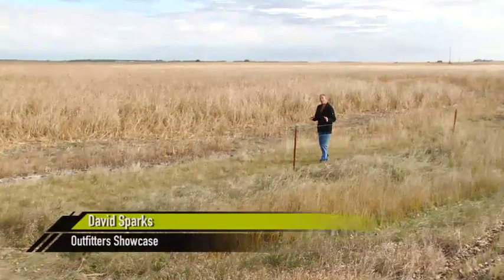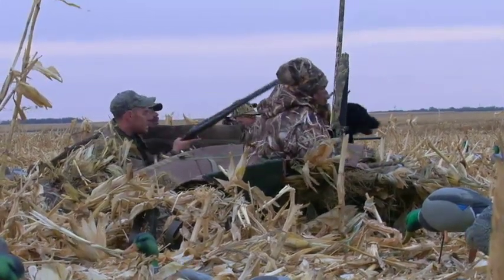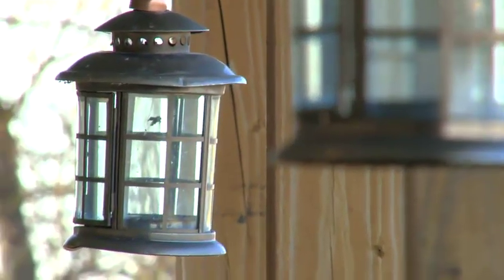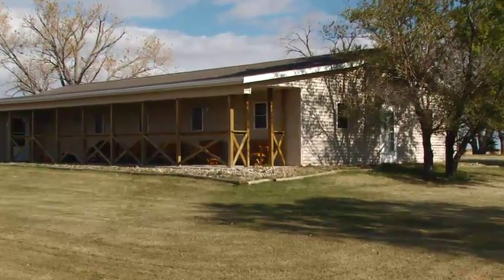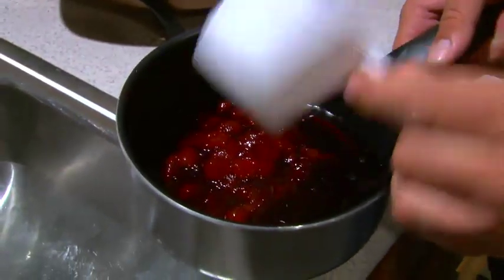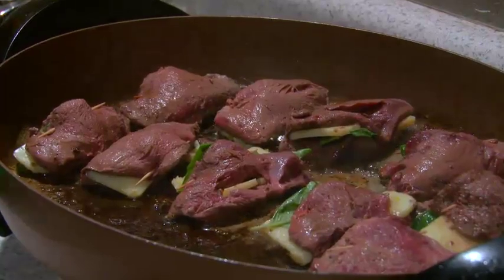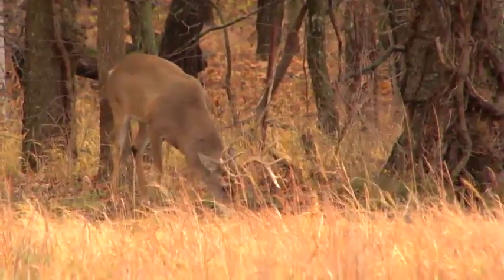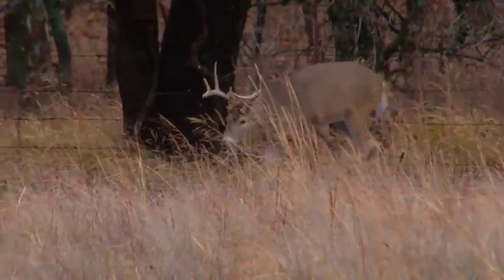Snake Creek Outfitters - Outfitters Showcase Highlights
Welcome to Snake Creek Outfitters! We are a full service wingshooting destination offering a variety of packages to our visiting sportsmen. Our hunting grounds are located in the prairie pothole region of South Dakota, giving you the opportunity to enjoy some of South Dakota's best pheasant hunting and waterfowl hunting second to none. We manage over 10,000 acres of grass, crop and wetlands exclusively for wild upland game and waterfowl.  Snake Creek Outfitters is also home to some of the biggest Whitetail Deer in South Dakota. Our professional guides are familiar with the area and weather patterns, making them a true asset to your experience. All of the guides at Snake Creek Outfitters are professional dog handlers and trainers. You can hunt over our trained gun dogs or your own four-legged companion. Snake Creek Outfitters offers various 3-day and 5-day hunt packages. You can choose to upland hunt only, or try a combo hunt of upland and waterfowl. Packages include meals and lodgings. Lunch is provided in the field. You will enjoy well appointed accommodations at our full service lodge. The lodge sleeps 16 and the meals rival that of a five star restaurant with fare such as buffalo steaks and favorite game recipes. We are located within a short drive from Aberdeen, SD. We look forward to hearing from you soon.